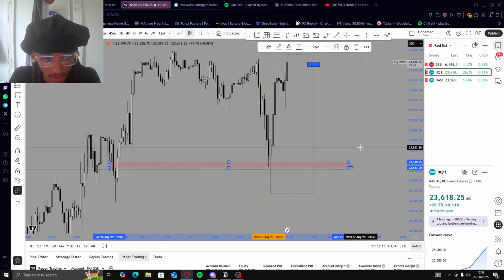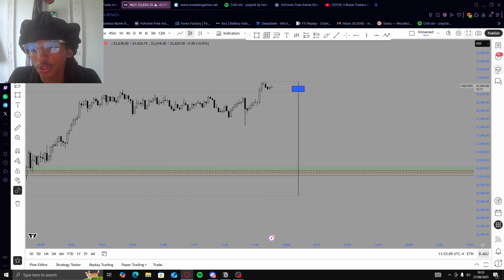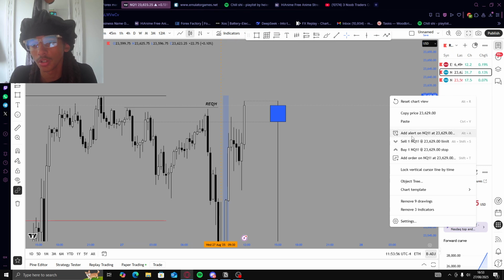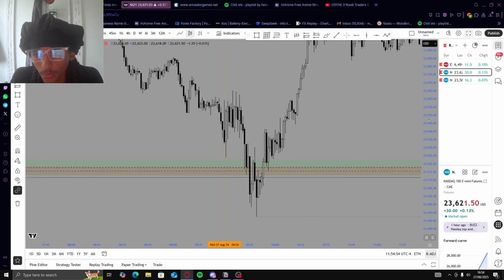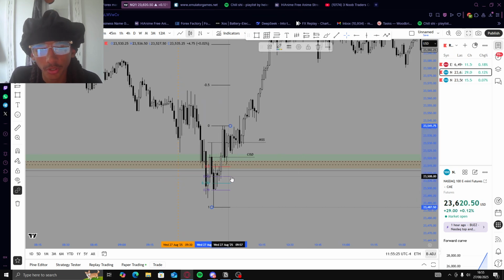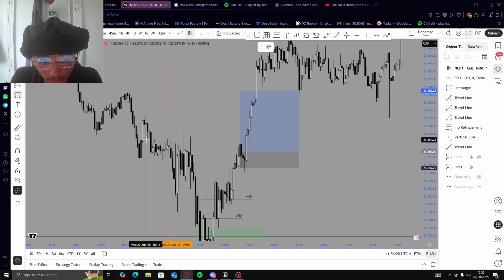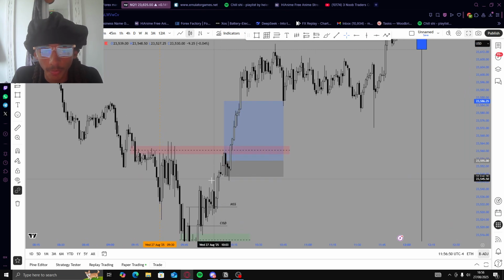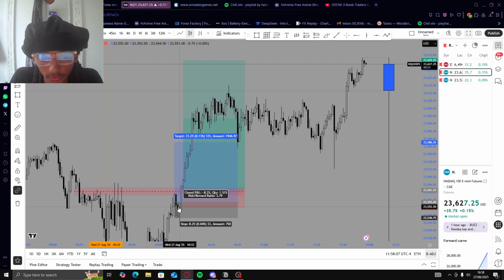Trade recap 27/08/25 (Unlucky)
Unlucky day today but it happens - Showed good signs of psychology and not didn't overtrade or nothing. Took L's today but it's all part of the game
Just realised the sound is a lil quiet but just turn me up :)